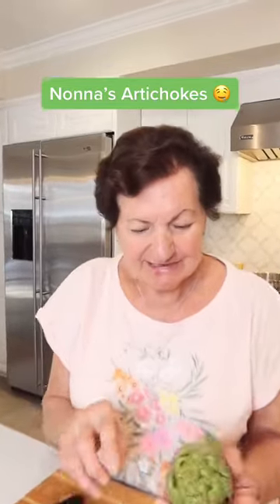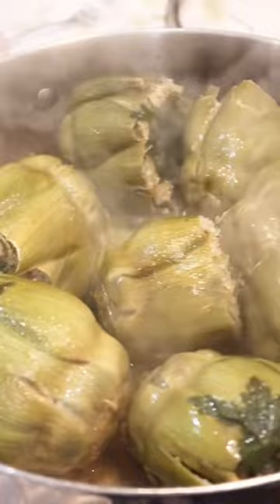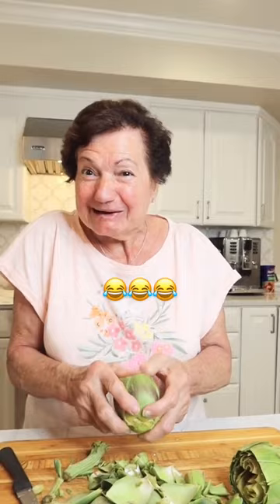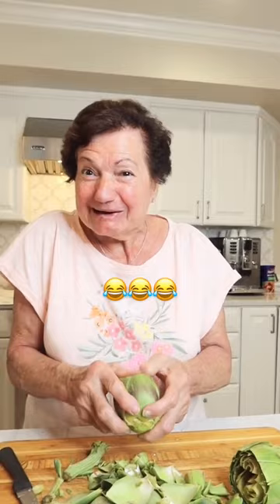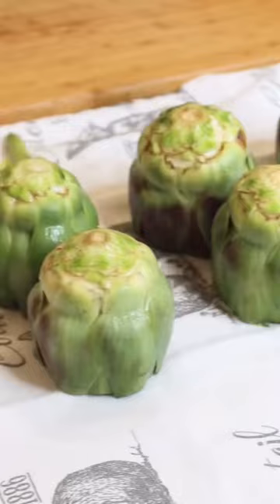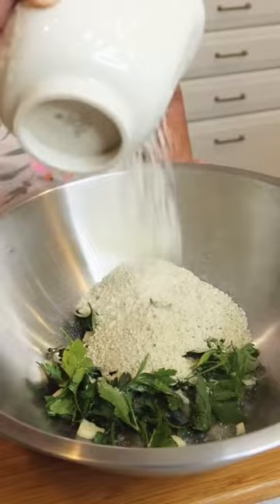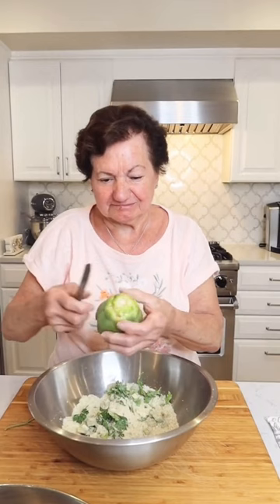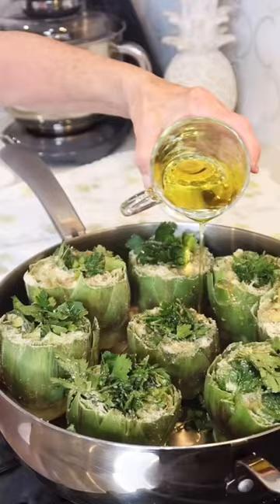Nonna's Stuffed Artichoke! 🇮🇹👩‍🍳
Watch this video to see Nonna Gracie make some of her homemade Stuffed Artichoke!

Nonna loves reading your comments, so make sure to let her know what you think of this content!